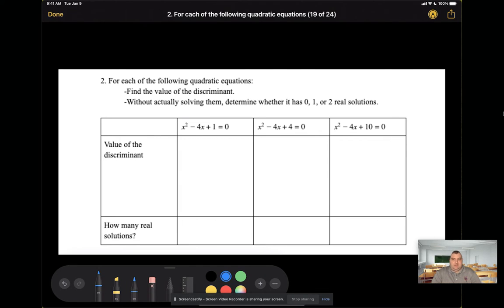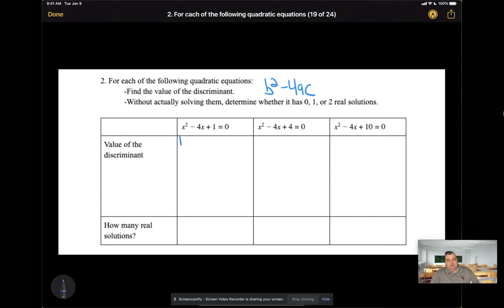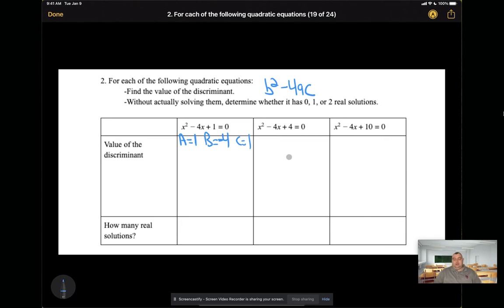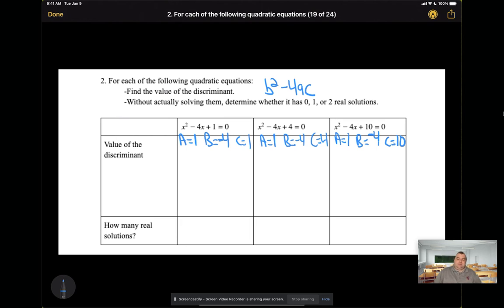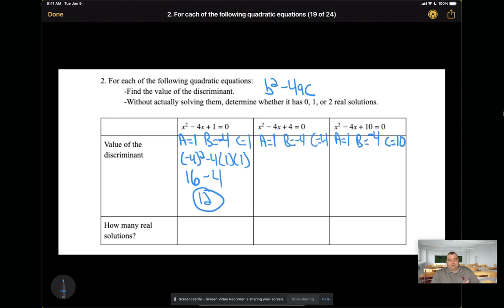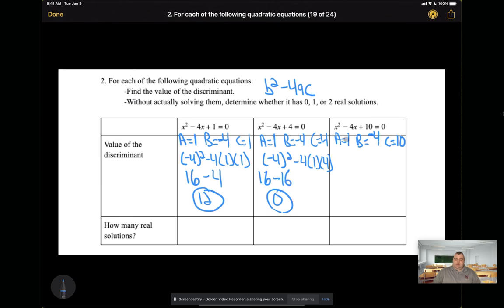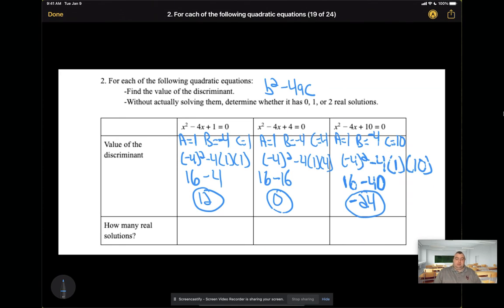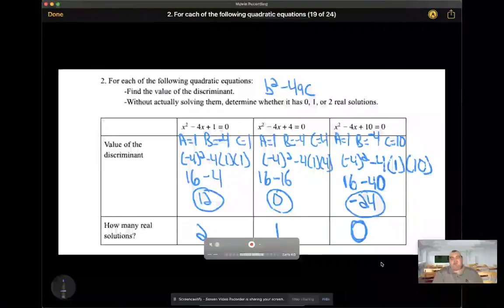unit 3 study guide #2